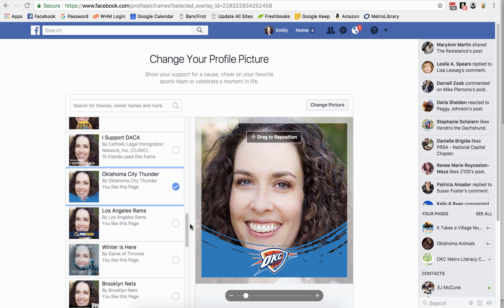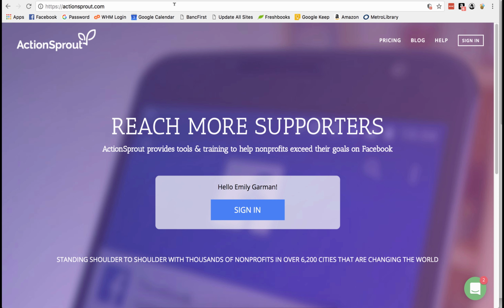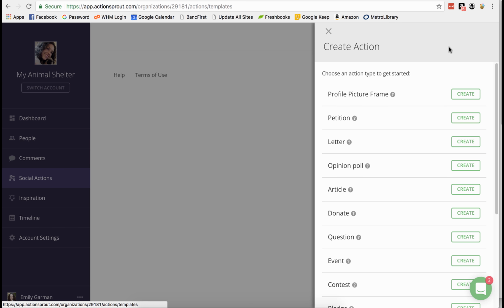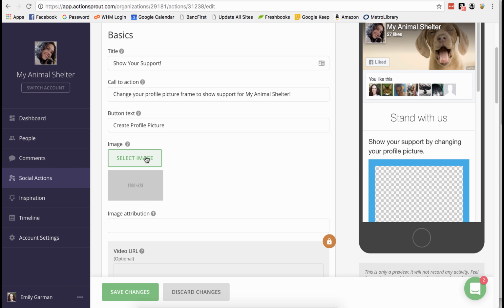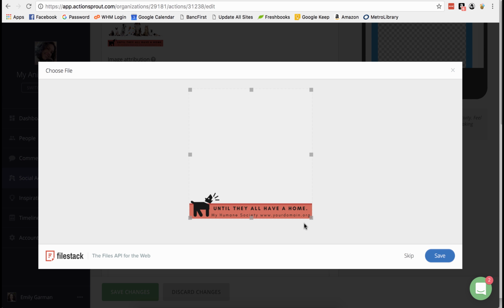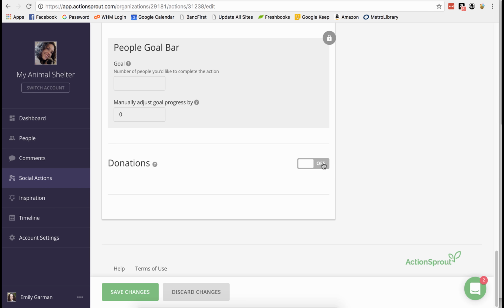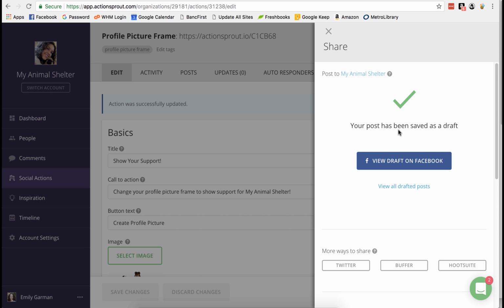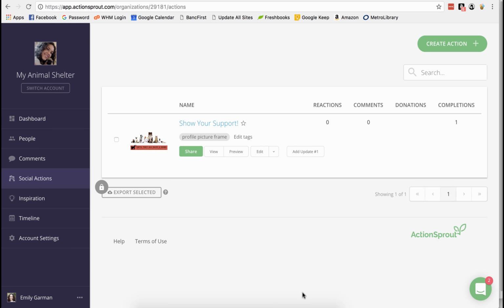How to Create a Facebook Profile Picture Frame for Your Organization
In this video you will learn how to use Facebook and ActionSprout to create a custom frame that you can share on your page. Your supporters can add it to their profile pictures to show support for your organization, event or cause!